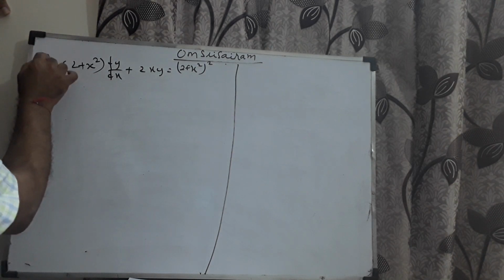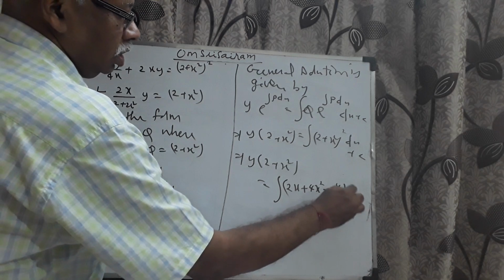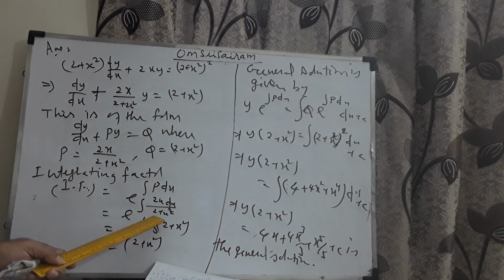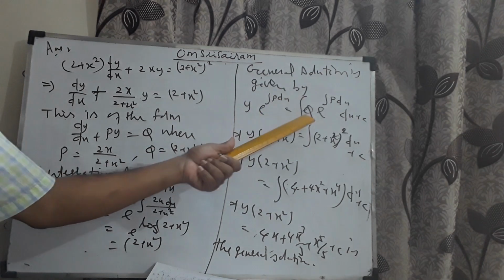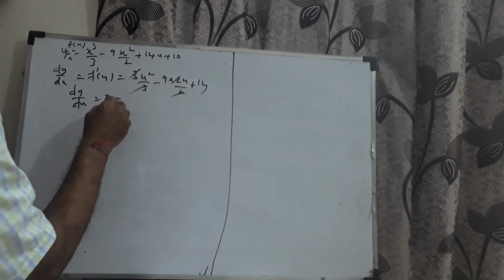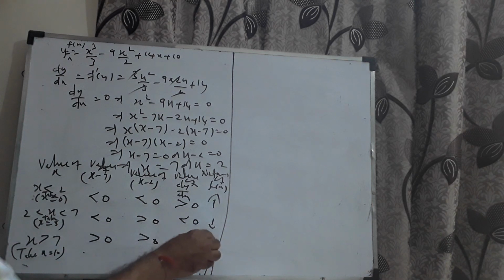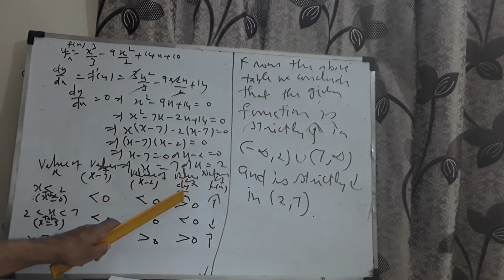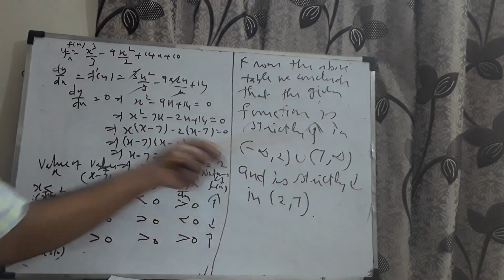XII Board type questions part 21 by R SANKARARAMAN (26.02.2023)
Here, one problem on solving differential equations and one problem on strictly increasing, strictly drcreasing nature of a cubic polynomial are discussed with answers.  Share with your known circle.  Subscription has no charges.  - R SANKARARAMAN